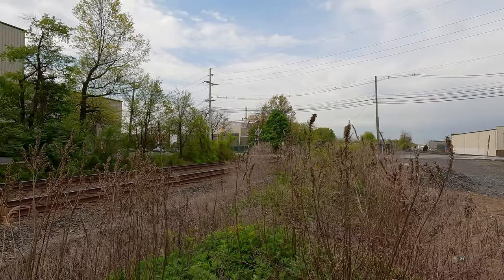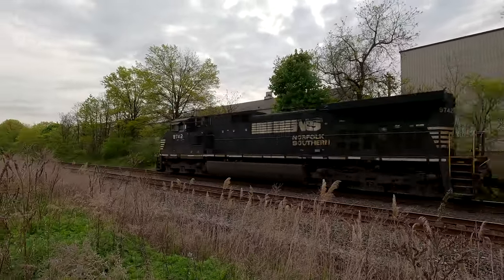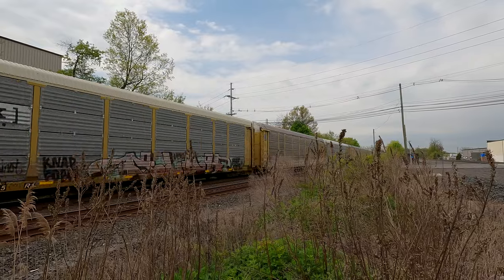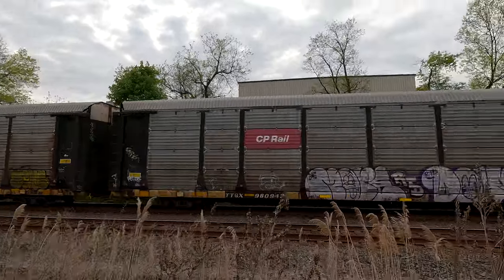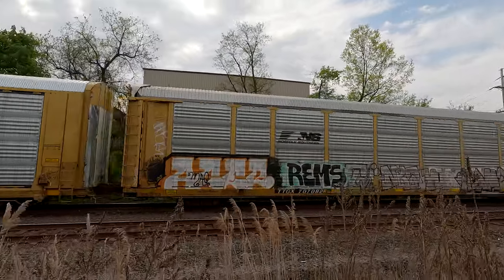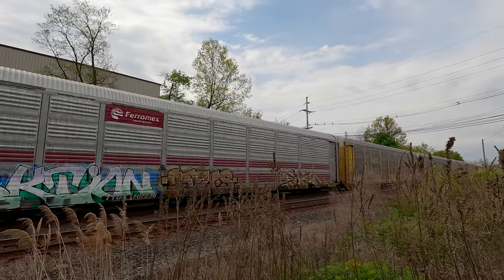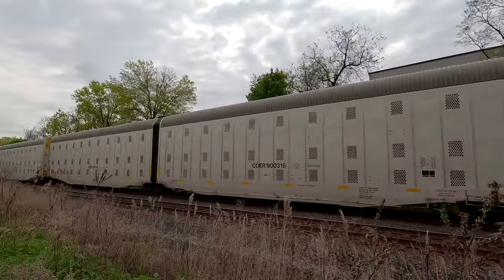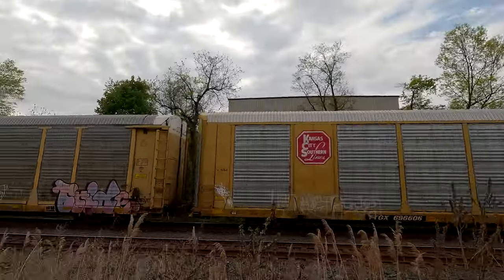[4K] Mega Rare Single Engine NS Train M8N Autorack Graffiti Express coming out of the Junction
Middlesex, NJ- Norfolksouthern Train M8N being pulled by a single locomotive- #9742 D9-44CW